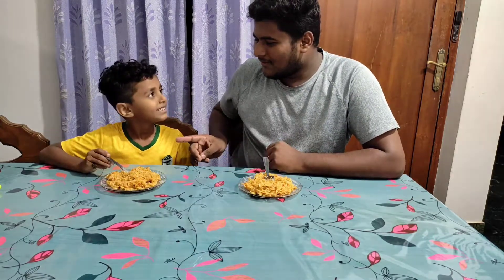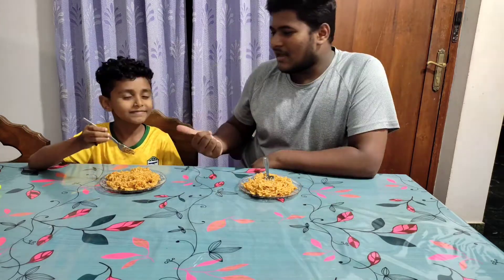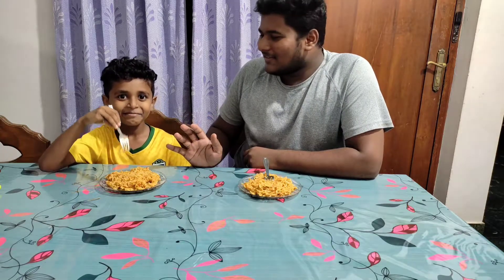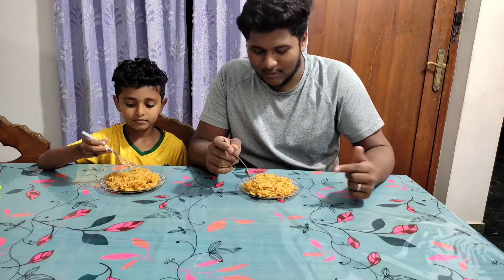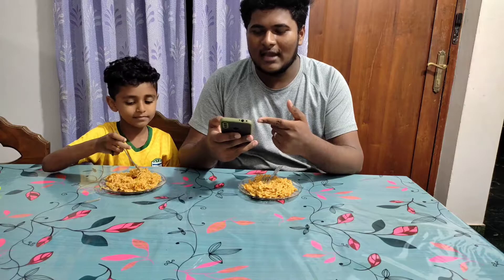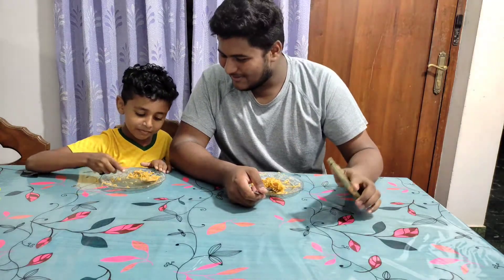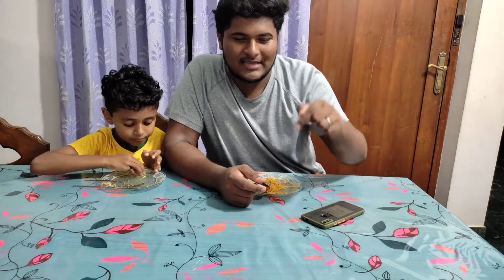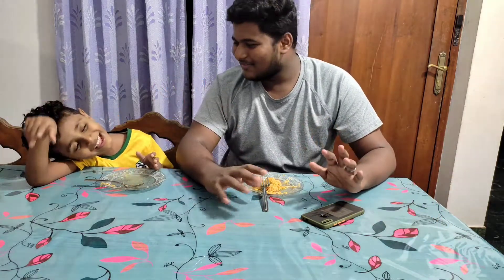noodles eating challenge | 4mak techy vlogger | mufeed ali